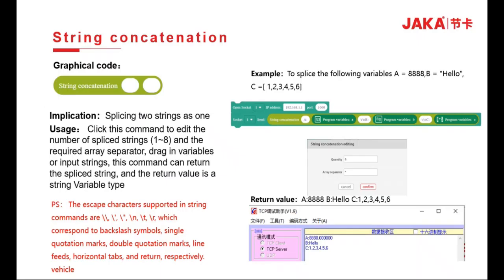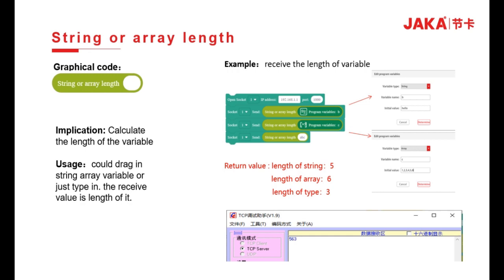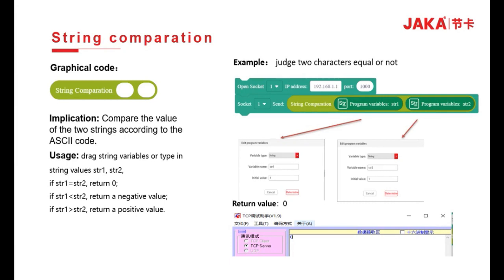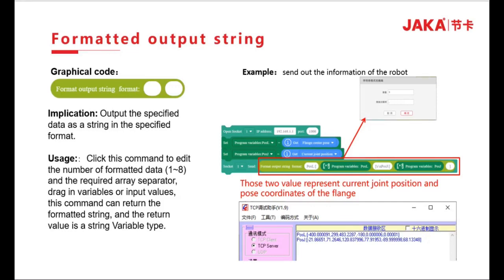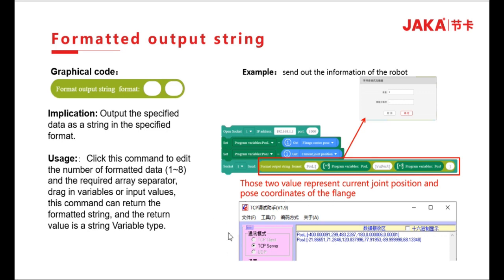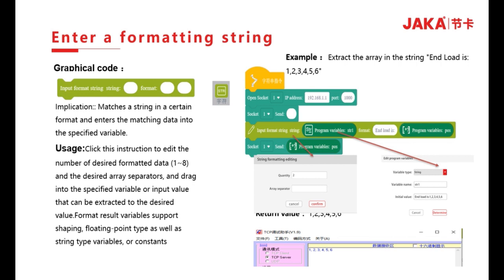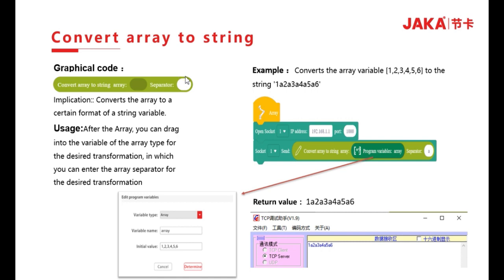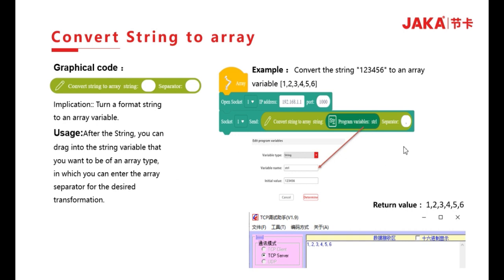Basic Instructions: Lesson 7 | Character instruction